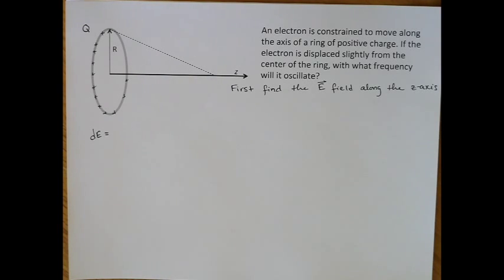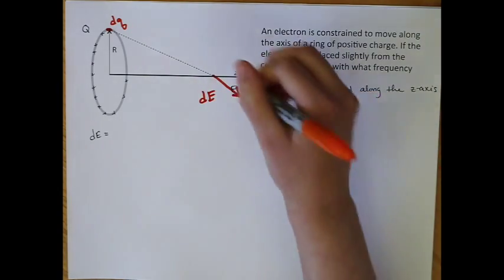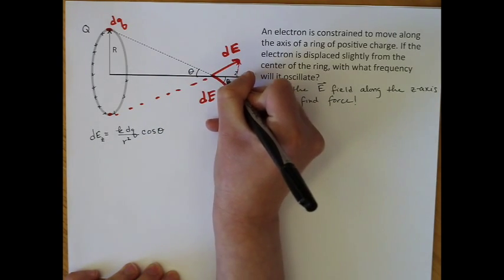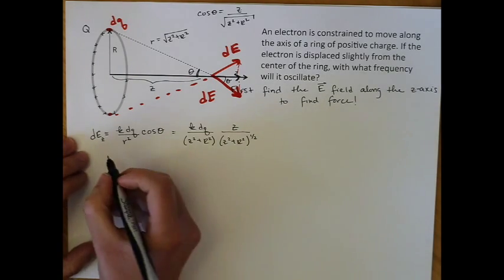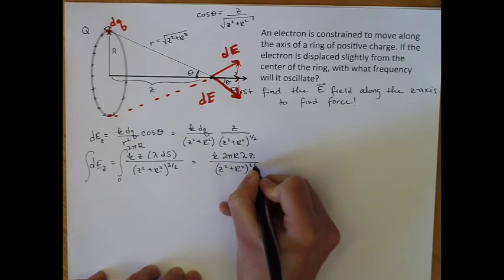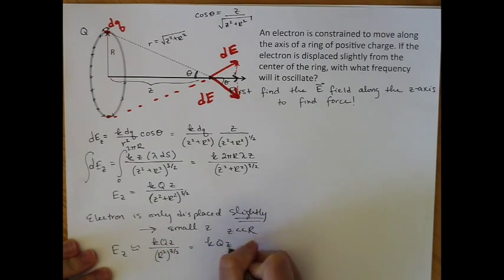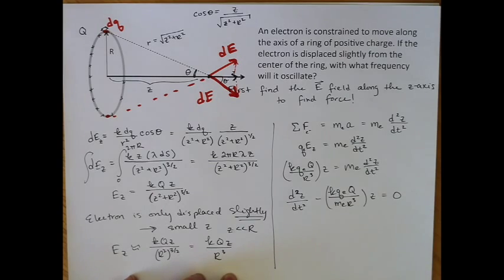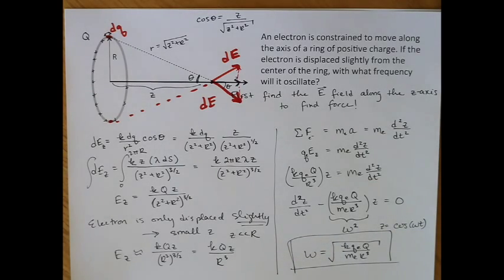Electron's frequency of oscillation due to a ring of charge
In this video I find the frequency of oscillation of an electron near the center of a ring of positive charge.  I first find the force on the electron by calculating the electric field along the axis of the ring.